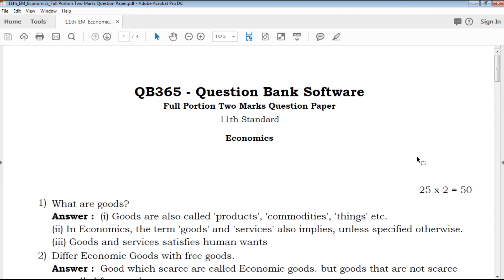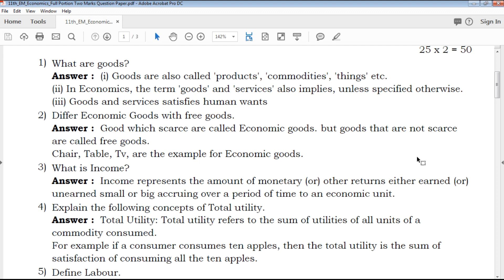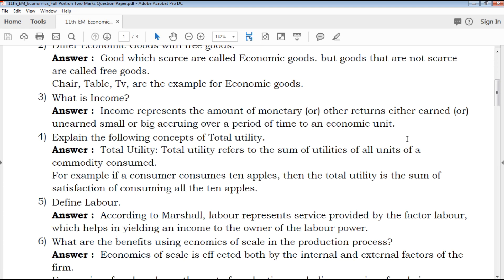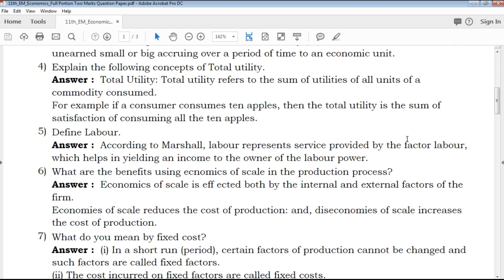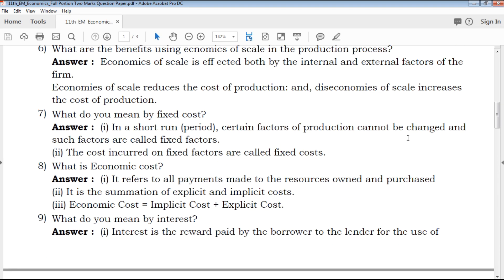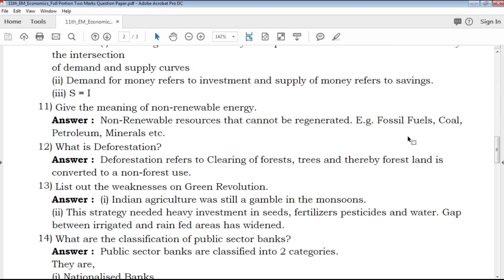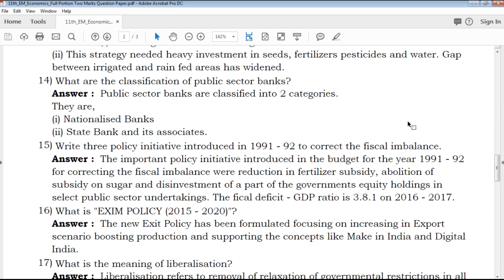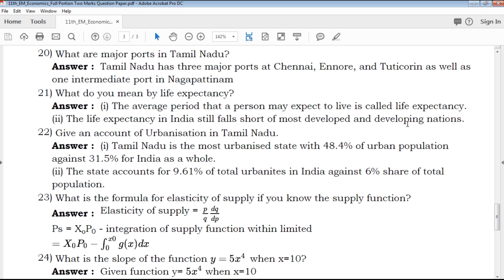TN | 11th Standard Economics Two Mark Important Questions With Answer Key - Full Portion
TN 11th Standard Economics Two Marks Important Questions
TN 11th Standard Economics Two Marks Important Questions With Answer Key
11th Economics Two Marks Important Questions With Answer Key
Tamil Nadu state board 11th Standard Economics Two Marks Important Questions study materials
Tamil Nadu state board 11th Standard Economics Two Marks Important Questions study materials With Answer Key
11th Economics Two Marks Important Questions With Answer Key
11th Economics Two Marks Important Questions book back questions and creative questions
Model Question Paper for 11th Economics English medium
11th Economics Two Marks Important Questions With Answer Key

11th Class Economics Study materials
Class 11 Economics
11th Economics Study Materials